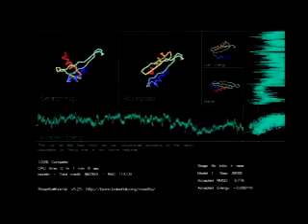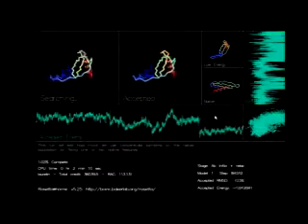Rosetta@home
En este magnífico video se explica como funciona el proyecto Rosetta para desentrañar los misterios de las proteínas.